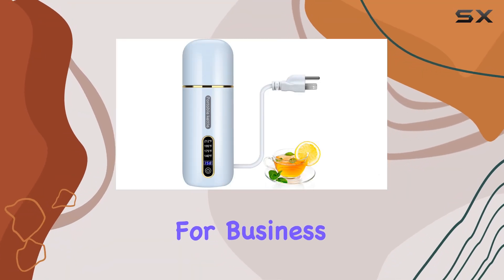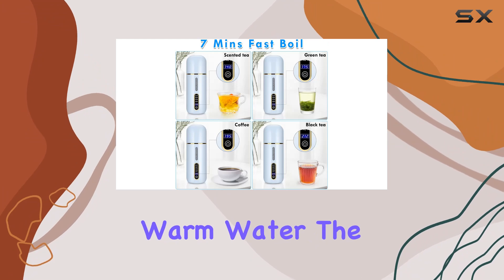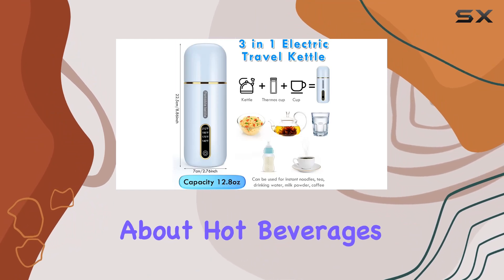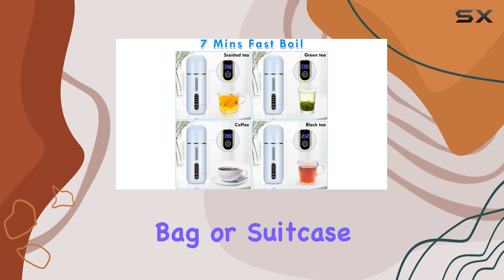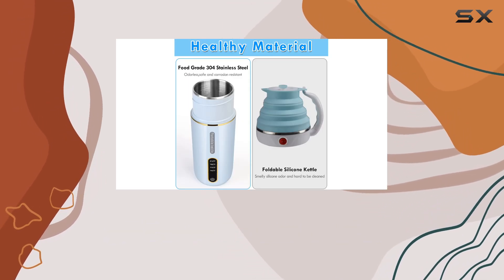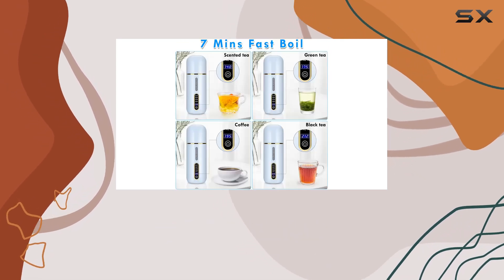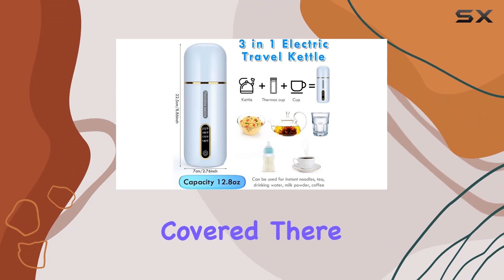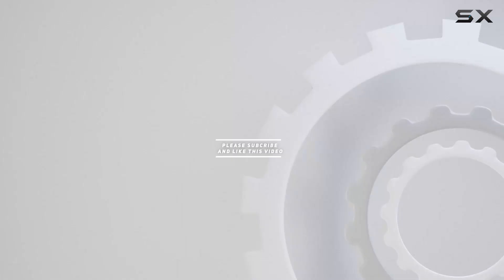Portable Kettle 380ml: The Best Travel Companion for Hot Beverages on the Go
0:00 Intro
0:06 Review

Things that we mentioned in this video:
Portable Kettle, 380ml Travel : B0BBM89D78